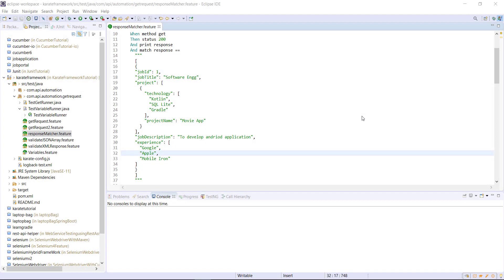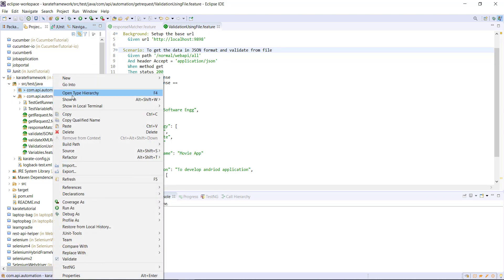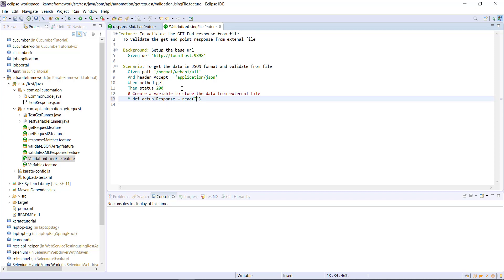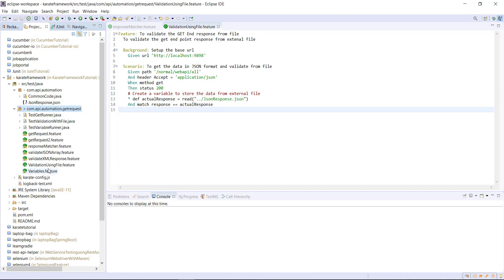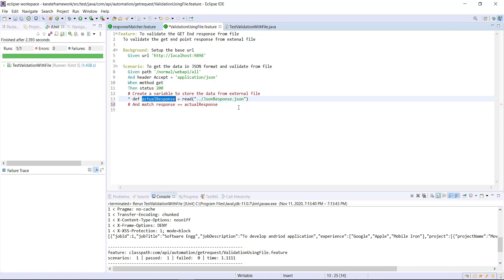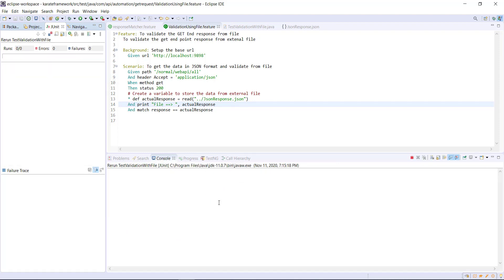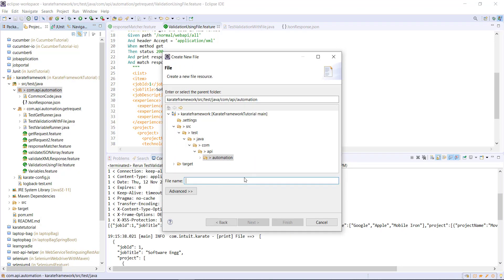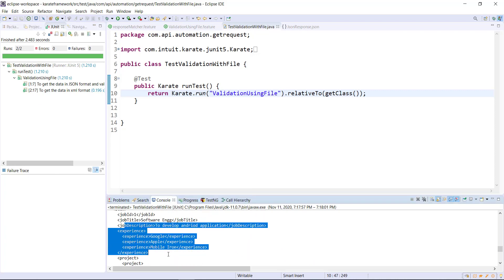12. Karate Framework || Reading the Data from file.